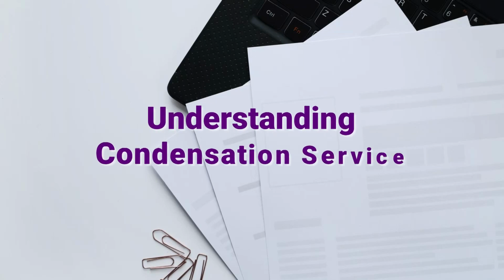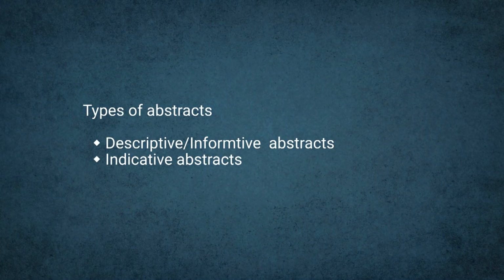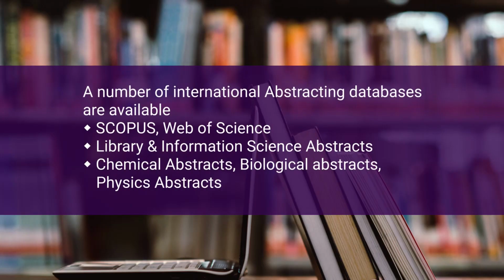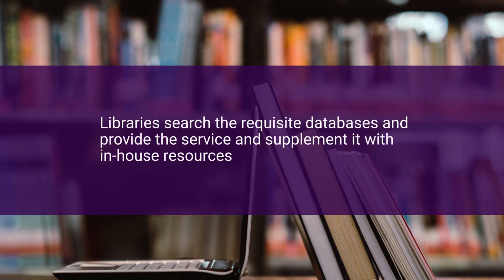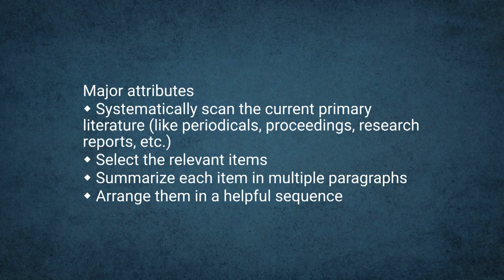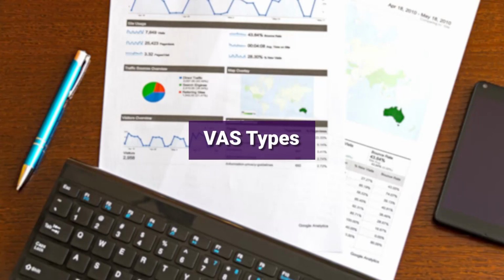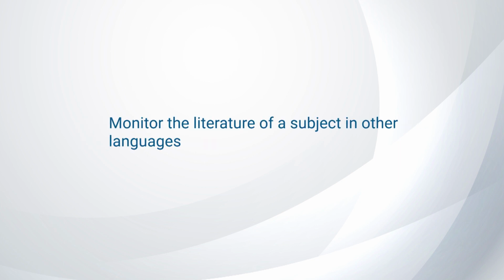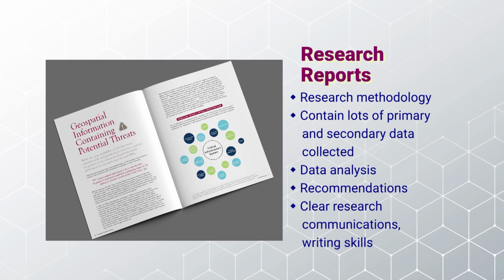Condensation Type Services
Subject: Library Science
Course/Paper Name: Organizing and Managing Information
Programme Name: BACHELOR OF LIBRARY AND INFORMATION SCIENCES